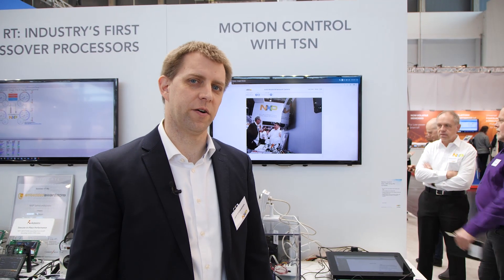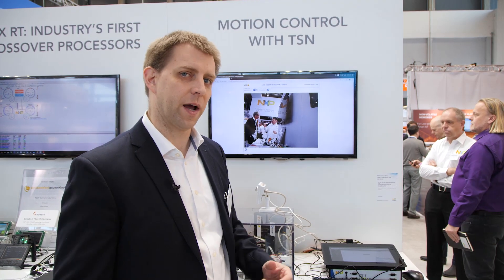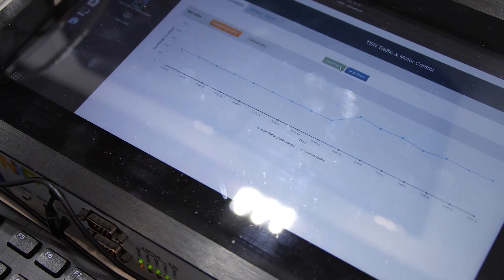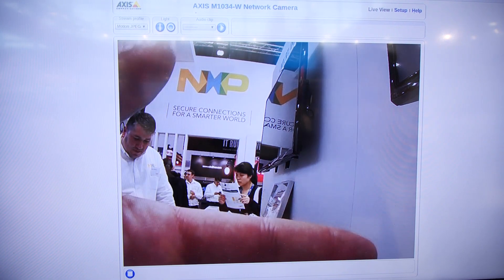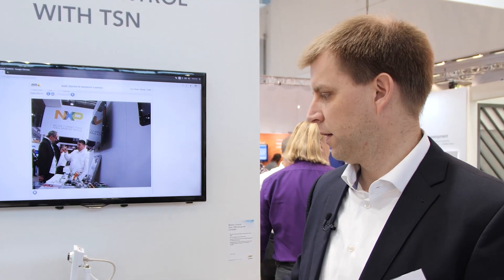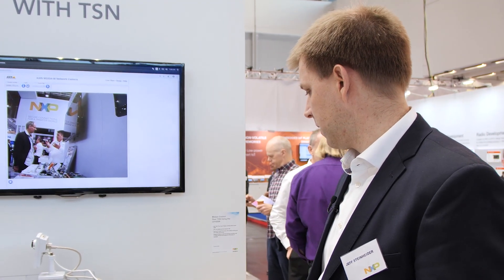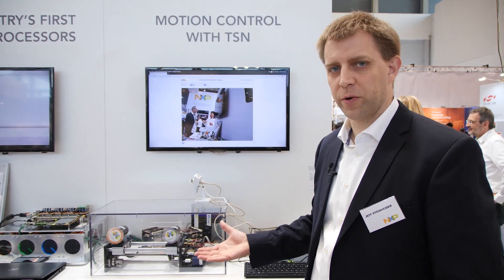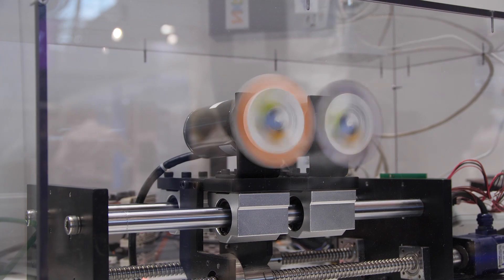Motion Control with TSN Using NXP's LS1028A industrial applications processor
It's challenging to assemble the four requisite industrial IoT technologies in one place. NXP’s Layerscape LS1028A combines networking, processing, user interface, and security. Ready to get started?